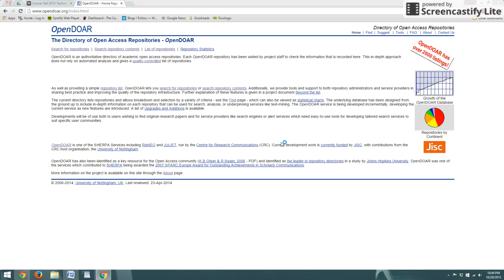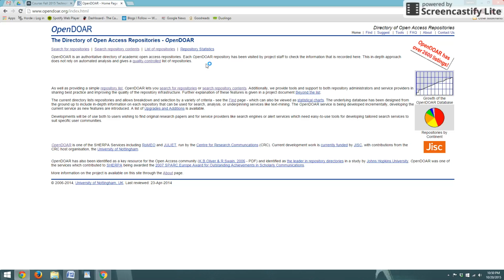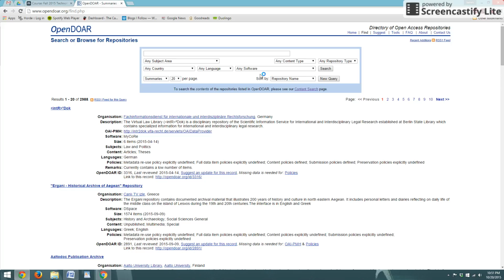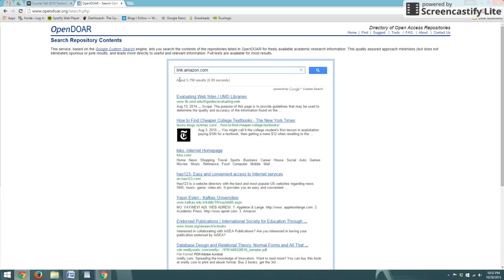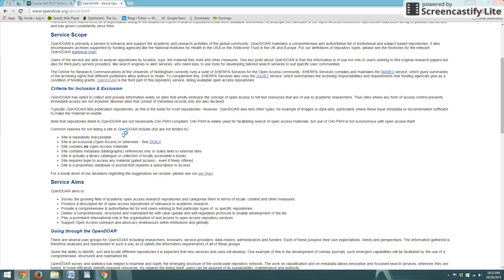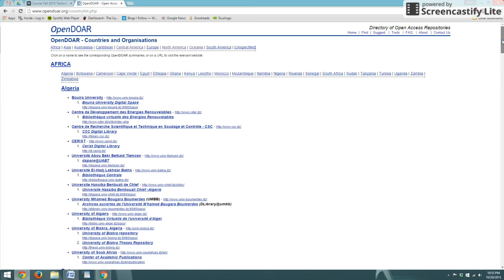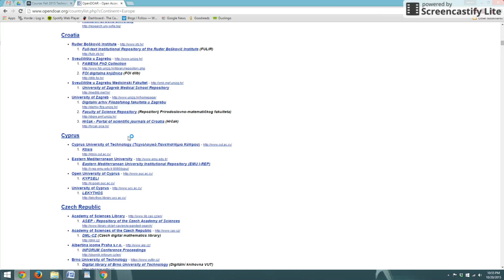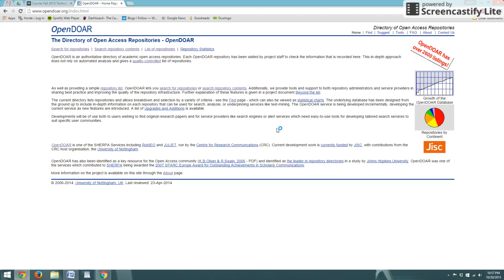OpenDOAR: Good for School Librarians?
A brief demonstration of OpenDOAR for my LIS 460 class.